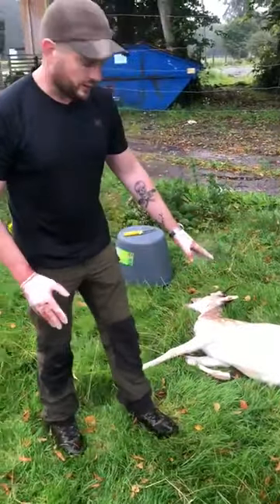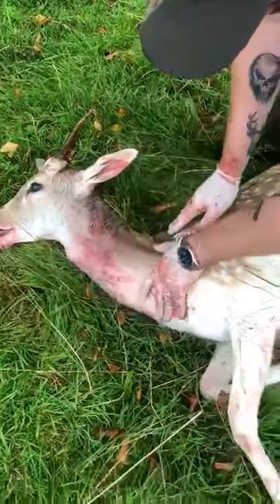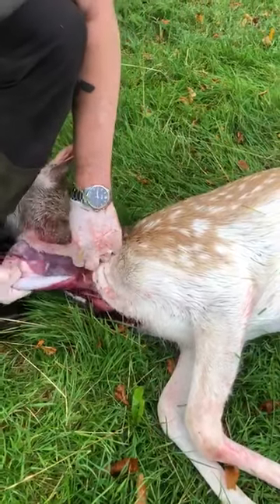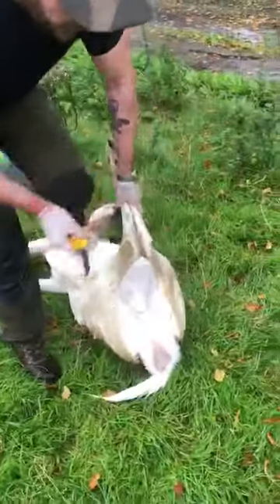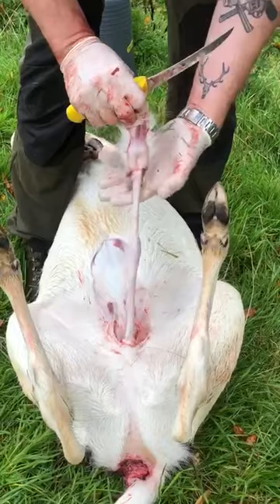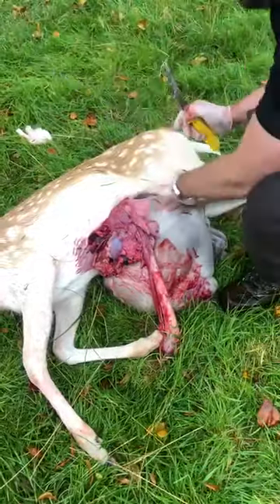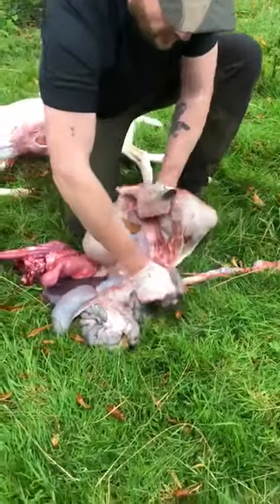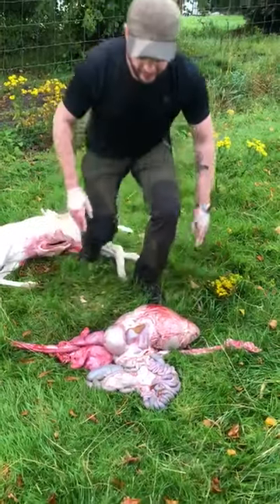Gralloching & Carcass Inspection